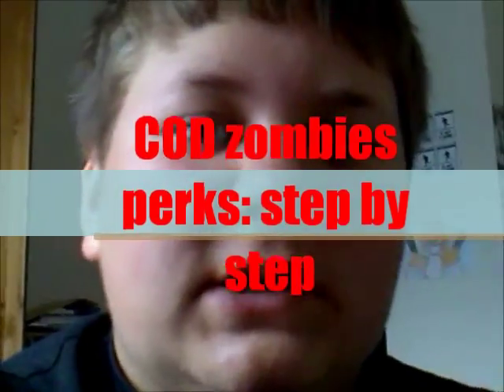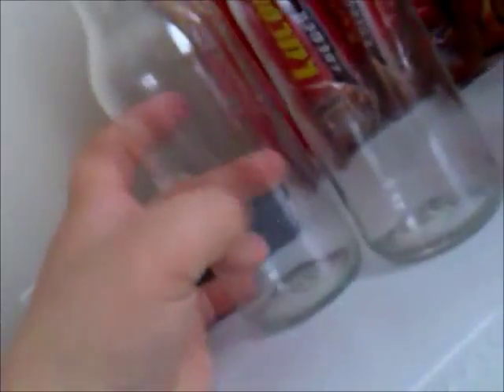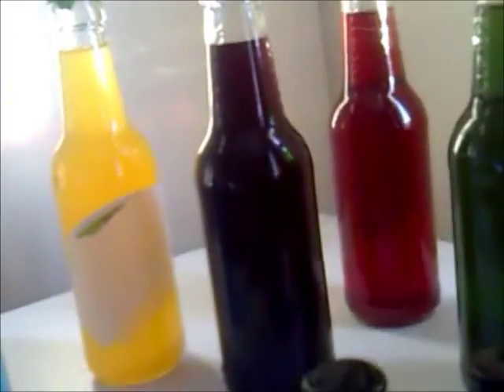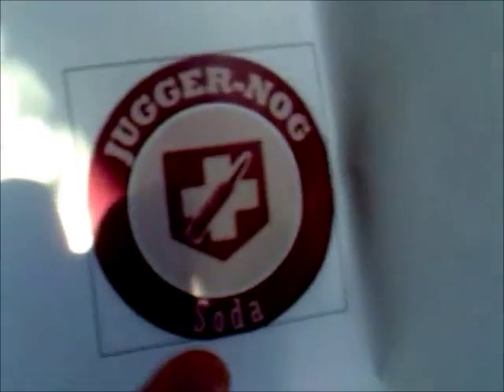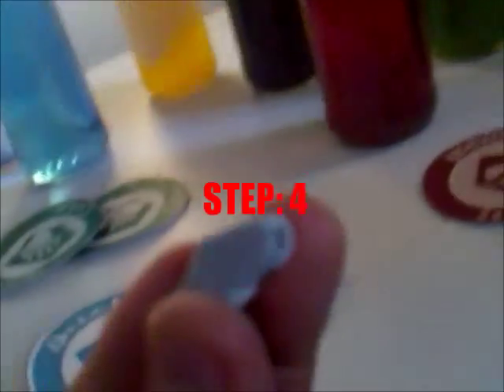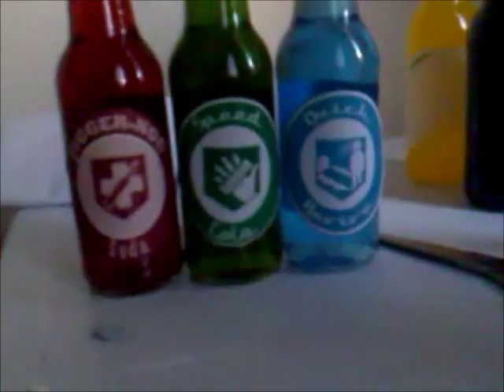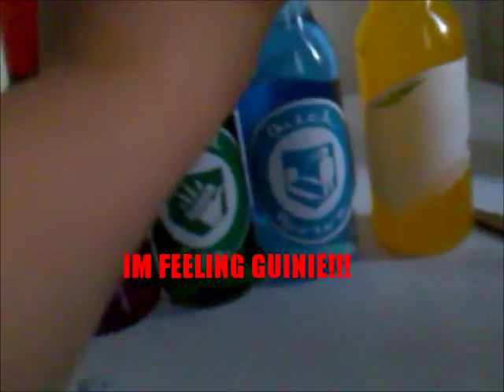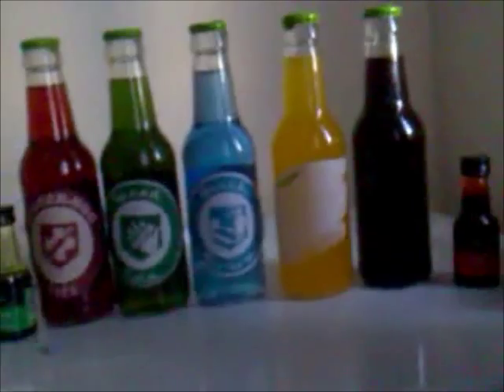COD zombies perks real life step by step.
In this video i do a step by step guide for how to make call of duty zombies perk bottlet as a real life thing. the perks are jug, quick revive, speed cola and double tap.